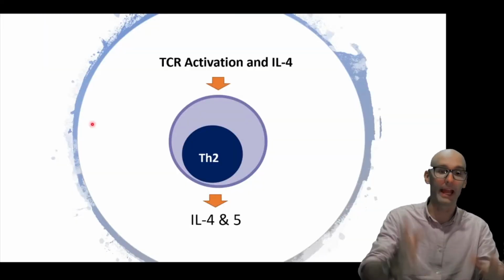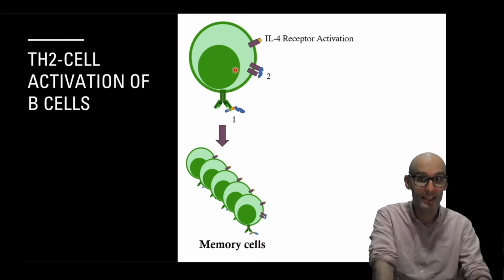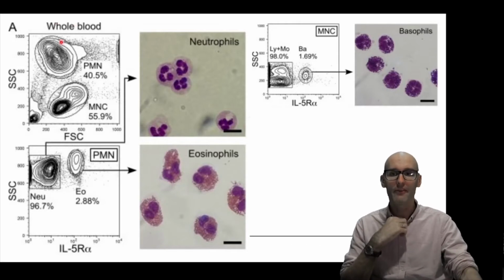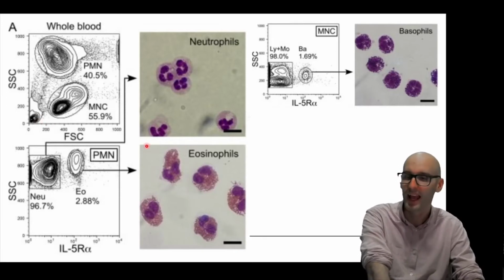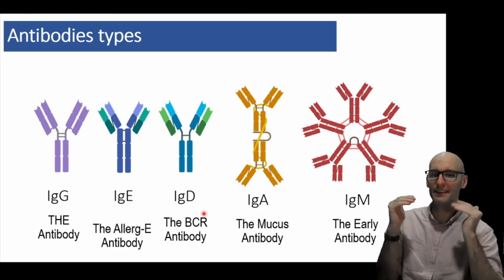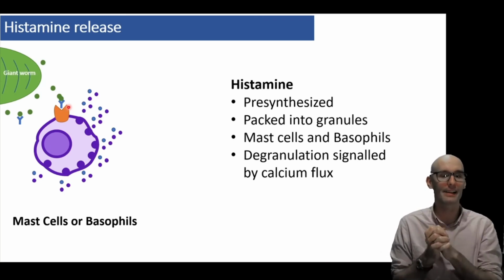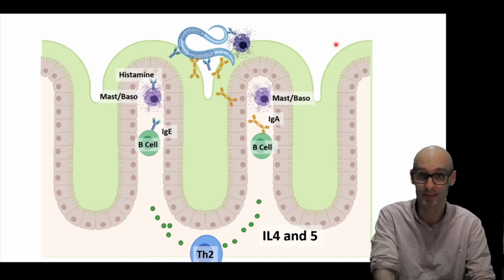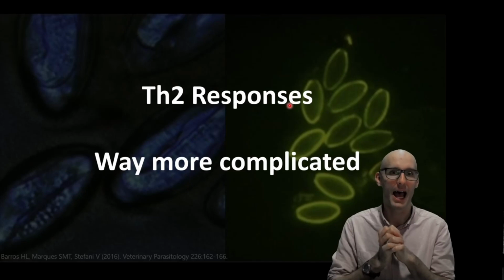What are the downstream effects of the Th2 response?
Learning objective

-Explain how Th cells are information collators and response coordinators via cytokine signaling molecules.

-Explain why Th2 cells are induced by IL-4 and the in response produce IL-4.

-Describe the role of IL-4 in B-Cell activation and the production of B Memory Cells and B Effector Cells (Plasma Cells).

-Explain the functions of granulocytes (neutrophils, basophils and eosinophils) and mast cells.

-Describe how to detect neutrophils, basophils and eosinophils on using flow cytometry.

-Describe what happens with IL-4 and IL-5 activation of Mast cells, Basophils and Eosinophils.

-Have a general understanding of the subtypes of antibodies IgG, IgA, IgM, IgE, IgD  (GAMED).

-Explain the role of IgE antibodies and Fc receptors in granulocyte activation.

-Explain what histamine is, what it does and how it contributes to allergies and parasite elimination.

-Describe the big picture of the Th2 response and how this response helps with parasite elimination.